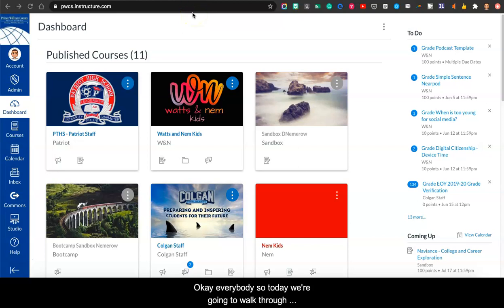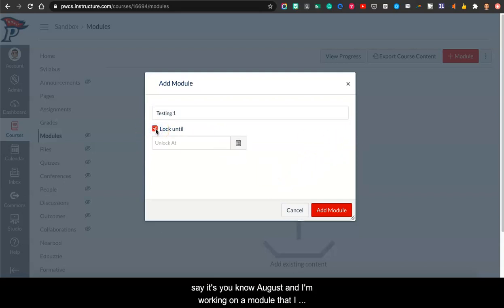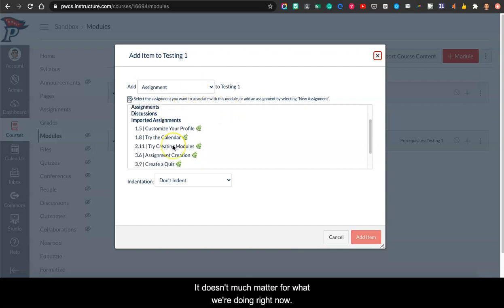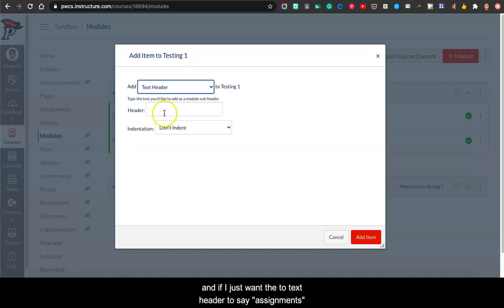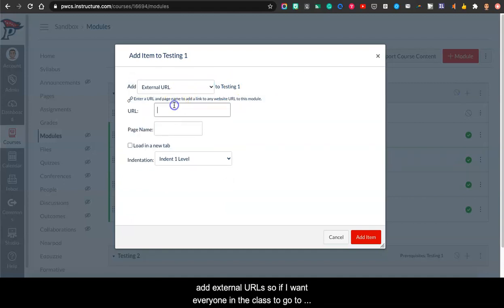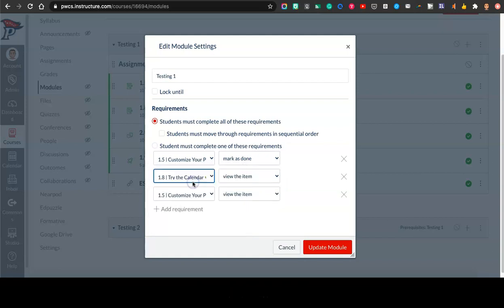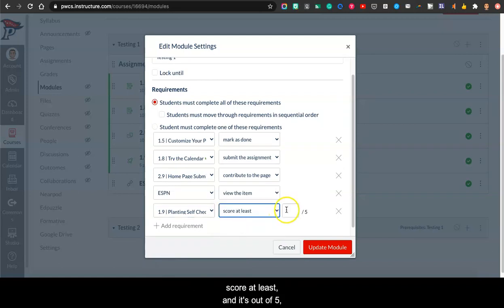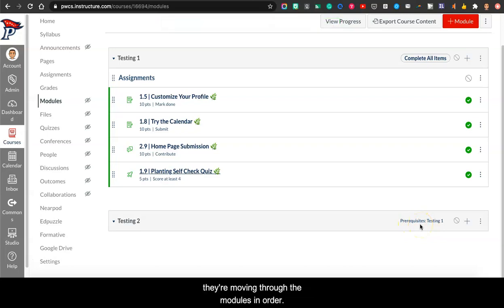Day 19: Modules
Presenter: Daniel Nemerow, ITC at Patriot High School. Daniel is a former SPED and Math teacher, the 2014 VSTE Teacher of the Year, and usually knows where all of his children are.